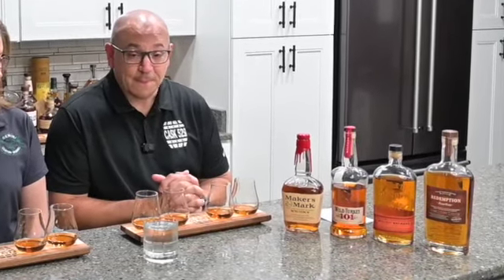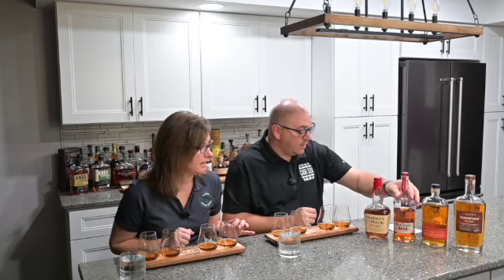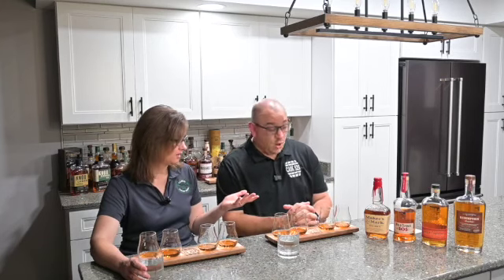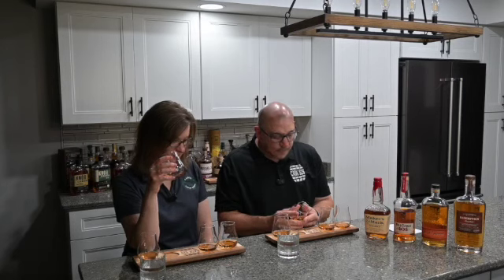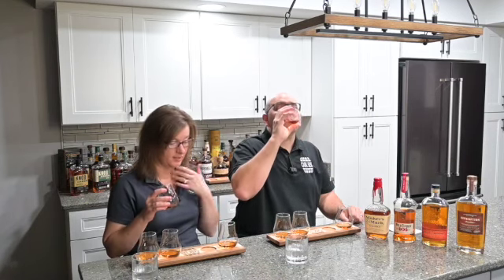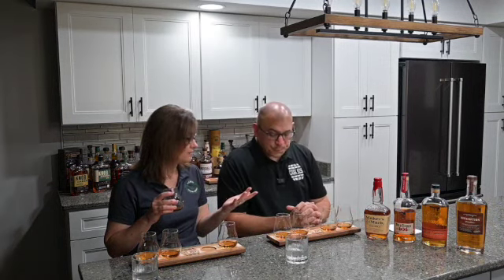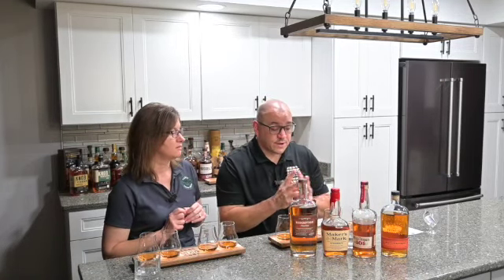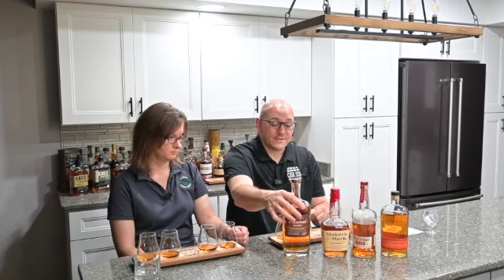Bargain Bourbons Under $25 - Blind Tasting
Join Bryan and Shona from Cask 529 as they blindly taste four (4) bourbons under $25. Will Bryan choose his proclaimed favorite - Bulleit Orange Label??
They will be blindly tasting the following four bourbons: (1) Bulleit Orange Label, (2) Maker's Mark, (3) Redemption, and (4) Wild Turkey 101.
Watch to see which bourbon is Bryan's favorite and Shona's favorite!